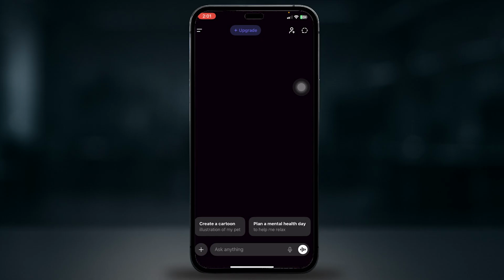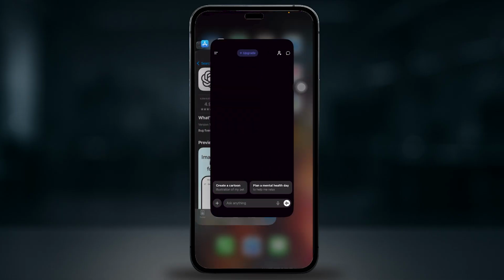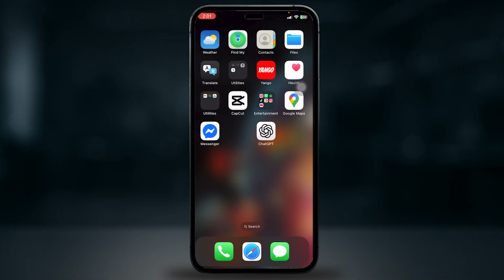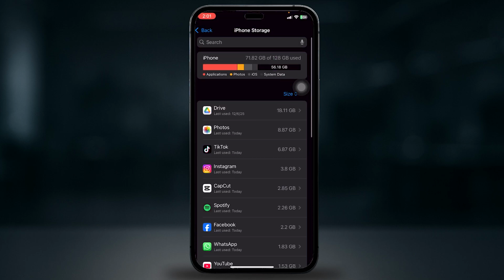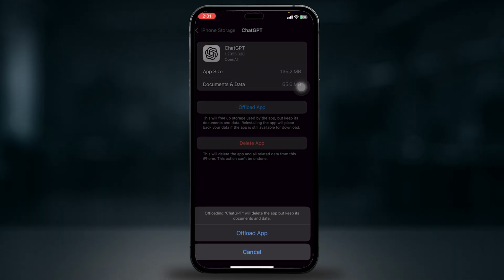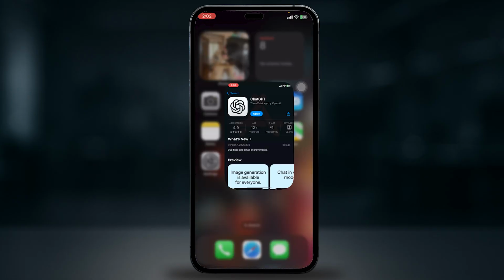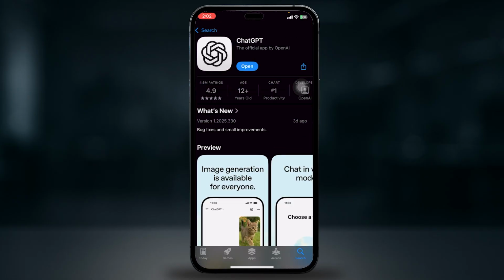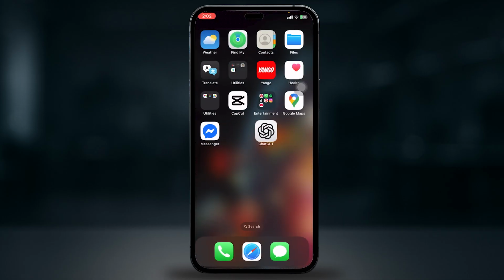How to Fix ChatGPT App Crashing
Is the ChatGPT app crashing or closing unexpectedly on your phone? This tutorial shows you the most effective fixes to stop ChatGPT from crashing on both Android and iPhone. These steps help resolve app bugs, update issues, and performance problems safely.

What you’ll learn:

How to restart your device and refresh the ChatGPT app

Clearing app cache or data to fix crash loops

Updating or reinstalling the ChatGPT app correctly

Fixing network, storage, or system conflicts

What to do if the issue is caused by server-side problems